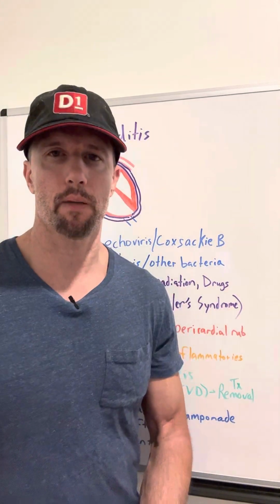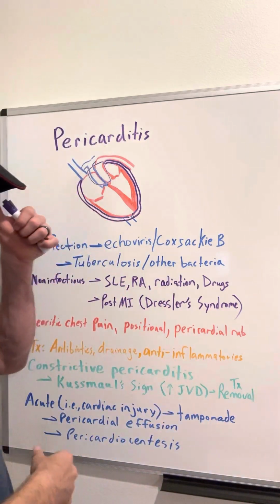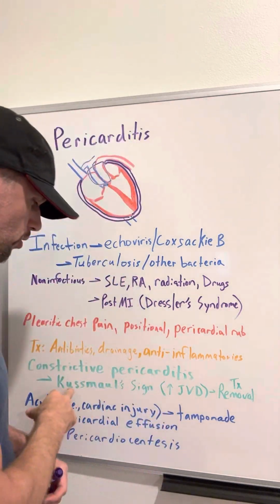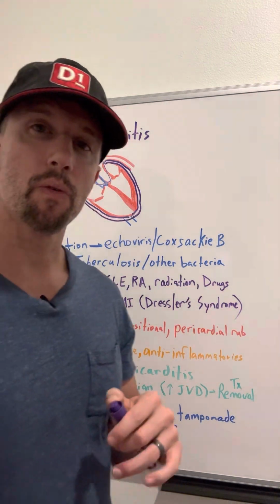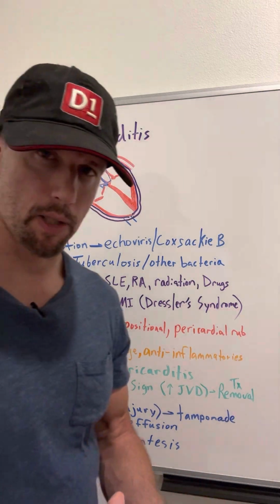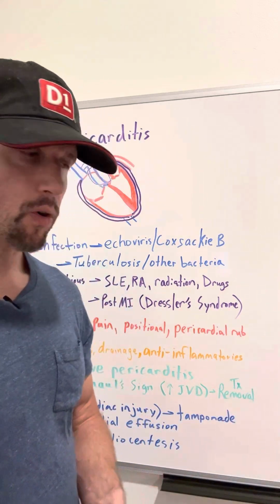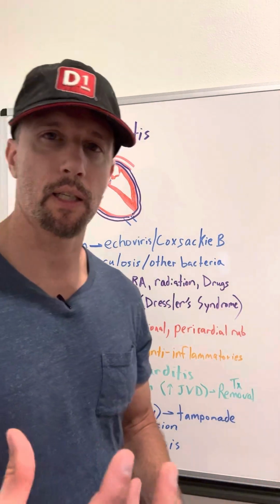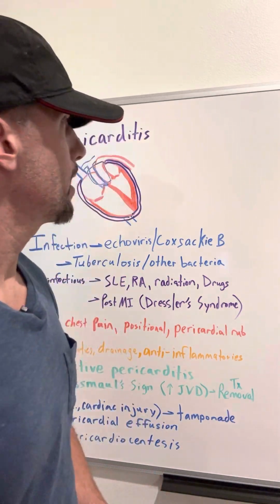Pericarditis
Pathophysiology, symptoms, and causes of pericarditis.